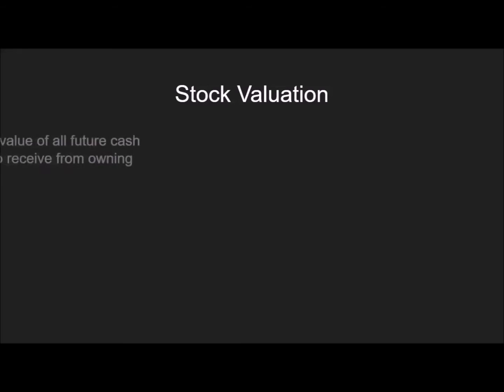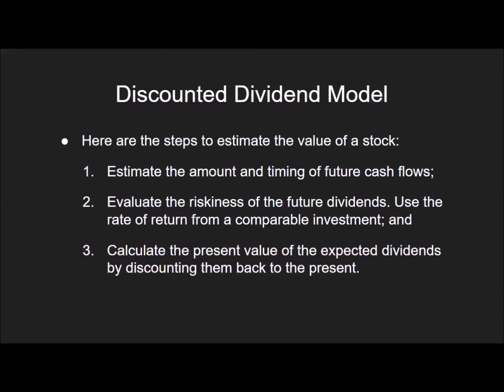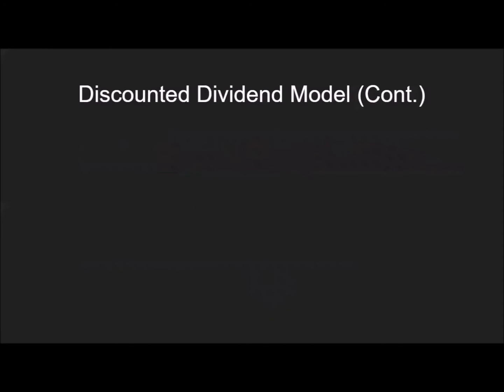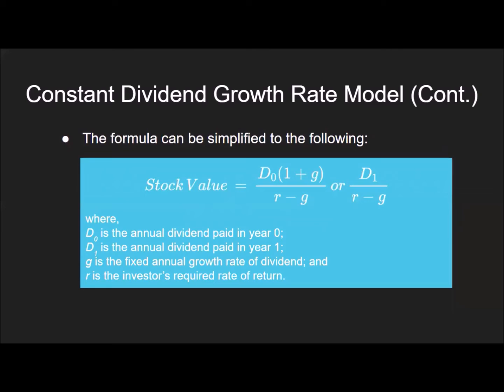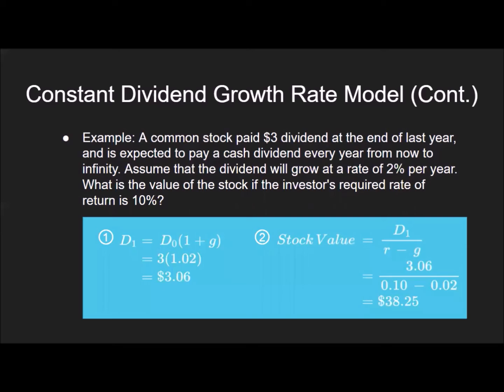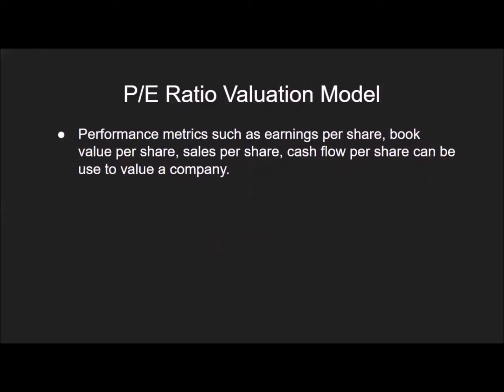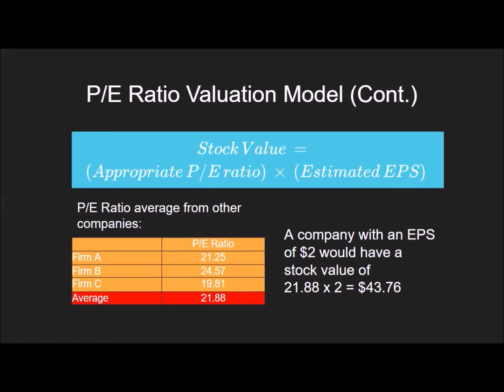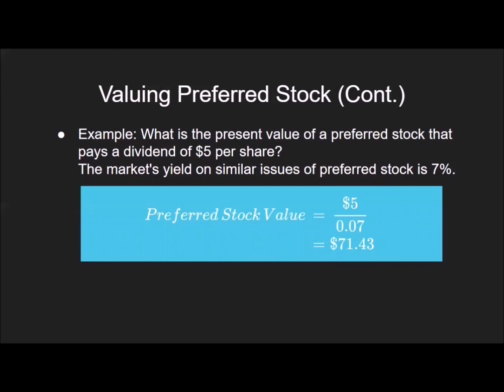Stock Valuation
Stock valuation is one of the most important topics in finance. Learn the various techniques used in stock valuation (with examples) from this video.